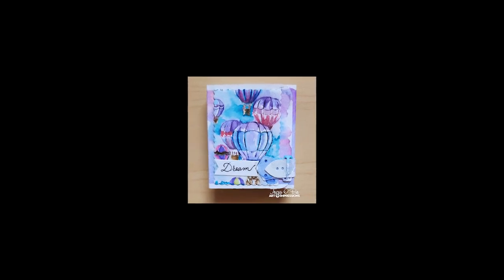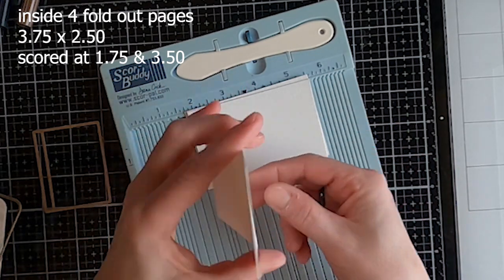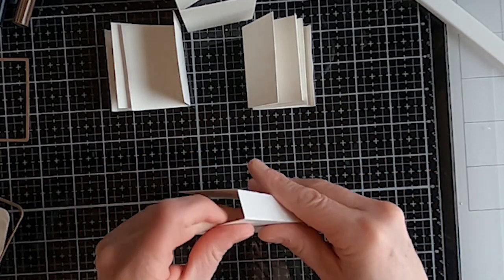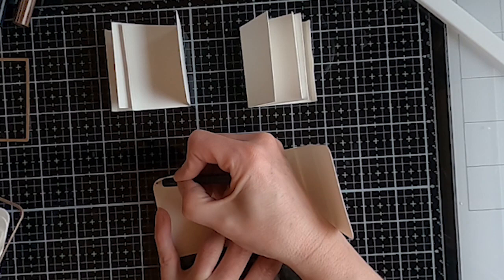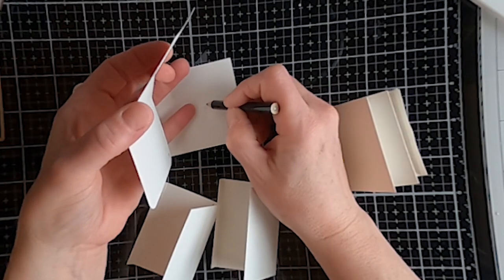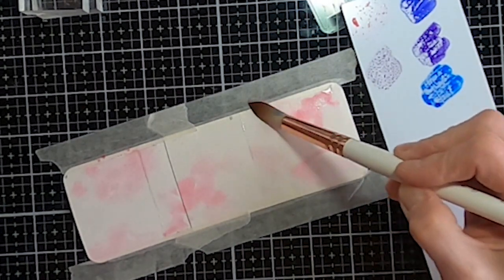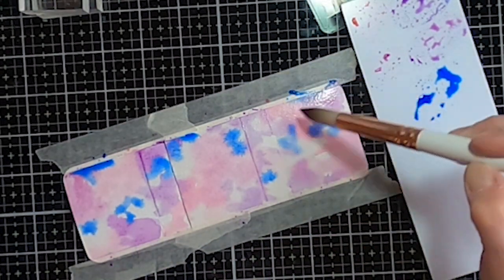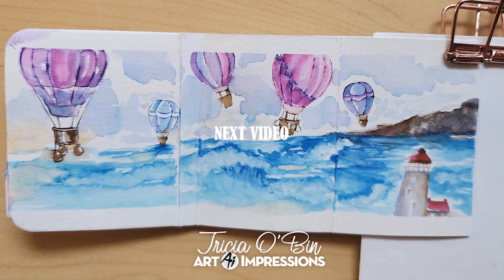Art Impressions Watercolor Mini Journal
Follow along with me as I show you how to create this cute Art Impressions Mini Journal using dies and stamps.

Facebook: Tobin Art Studio

• Tombow Dual Brush Pen  606 - Violet

• DB173 – Dual Brush Pen – 173 Willow Green – Art Impressions

• DB856 – Dual Brush Pen – 856 Poppy Red – Art Impressions

• WCBRUSH6 – WC Brush NO. 6

• WCBRUSH4 – WC Brush NO. 4

• WCBRUSH1 – WC Brush NO. 1 – Art Impressions

• Scor-Pal Scor-Buddy Mini Scoring Board, 9 by 7.5-Inch

• Classic Crest Cover Solar White 8-1/2x11 110lb 250/pkg : Blank...

• Big Shot Cutting/Embossing Machine with Extended...